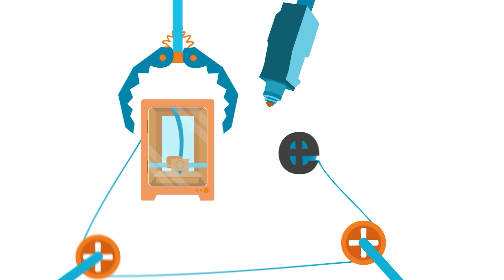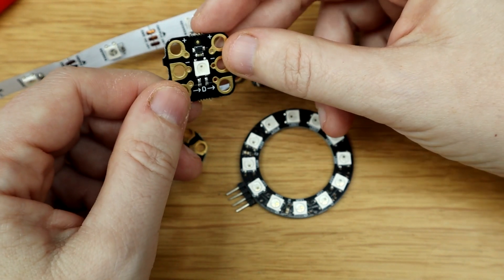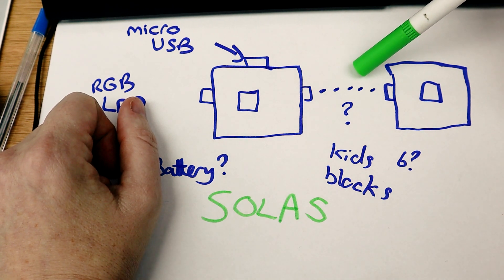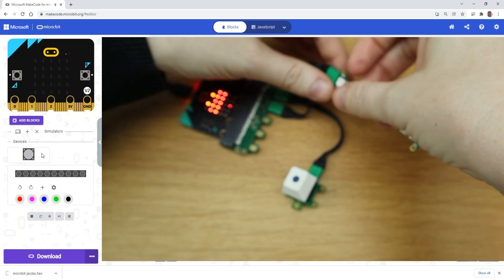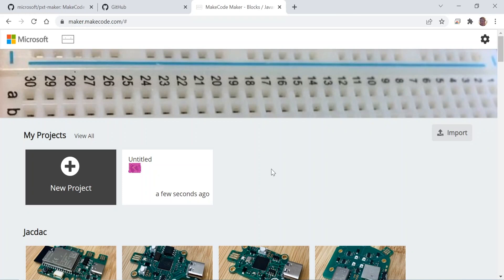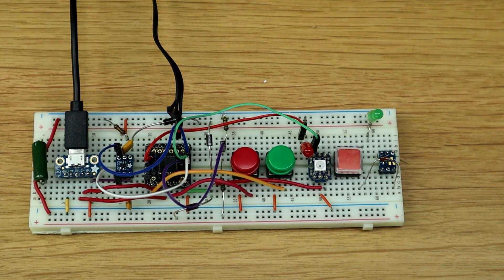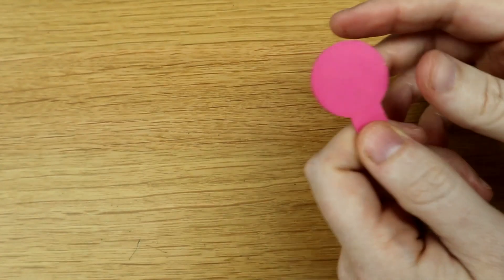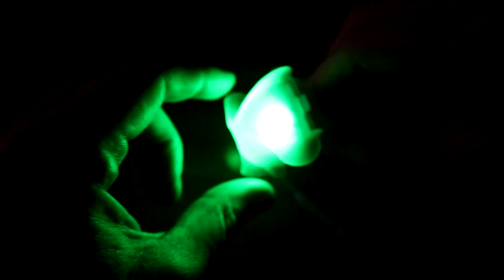Designing a Custom PCB for Microsoft Jacdac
For several years, Lorraine has waited for an easy-to-program and chainable RGB LED board. Since no one else has made one, she decided to take matters into her own hands! Using every tool available to her, Lorraine has created Solas: a programmable, chainable, multi-colored LED. This project has been in the making for years, and is still in development.

This is the first video on the journey of Solas from paper to reality, and you can decide what the next video will cover! The PCB design? The coding? The testing or the decision making? The ideas behind its name, its shape, each stage? What do you want to see more of?

#0:00 Welcome to element14 presents
#0:20 Overview
#2:44 The Design
#5:18 Intro to Jacdac
#6:52 Jacdac on MakeCode
#9:56 Adding Solas to MakeCode
#12:43 Prototyping Solas
#18:10 Give your Feedback